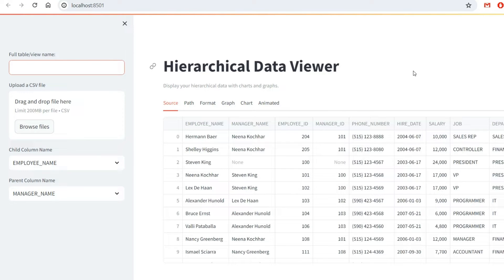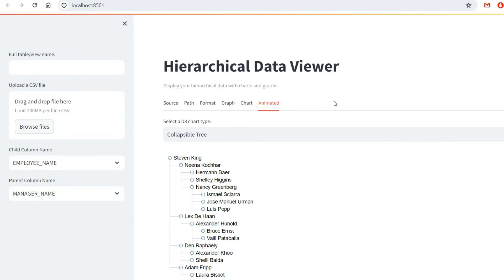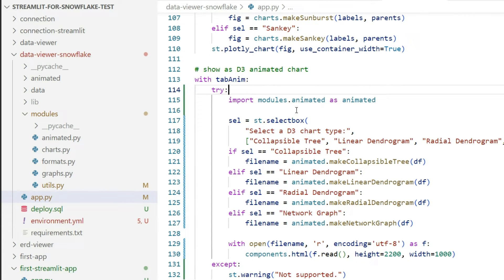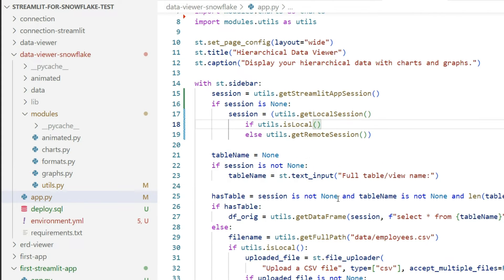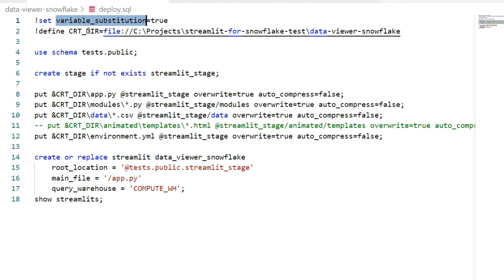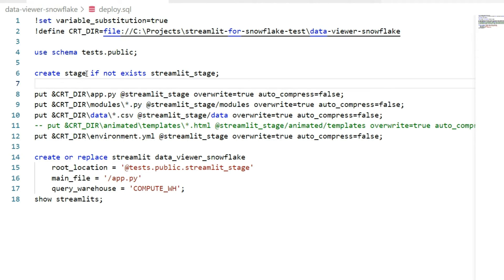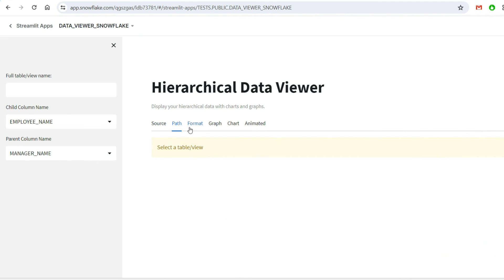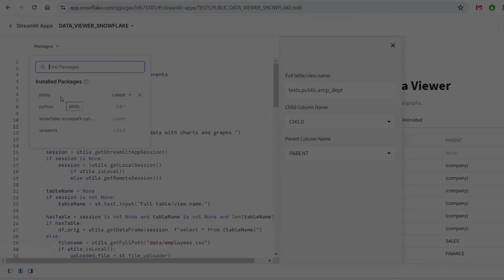Deploy the Hierarchical Data Viewer in Snowflake as a Streamlit App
From my video course on Udemy "Streamlit for Snowflake Masterclass 2024 Hands-On!".